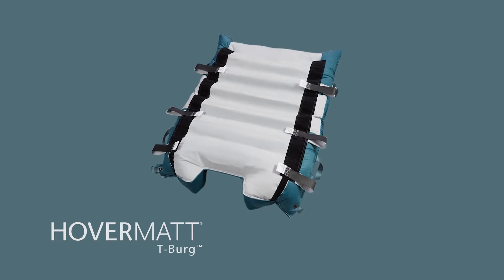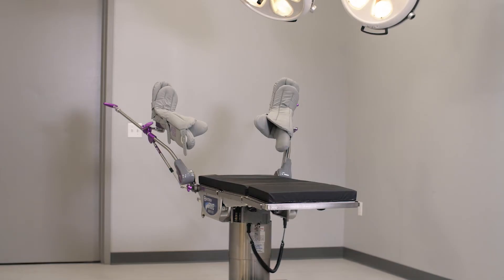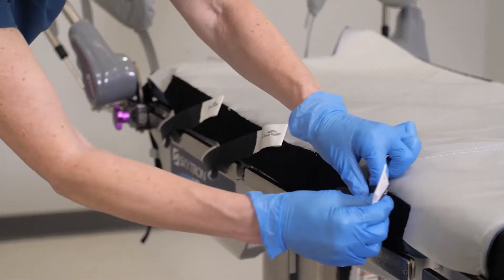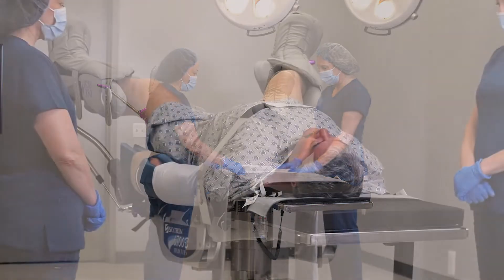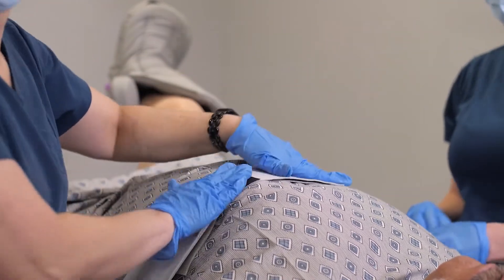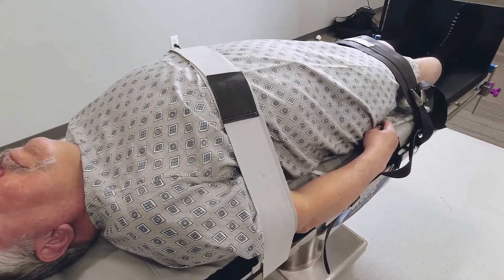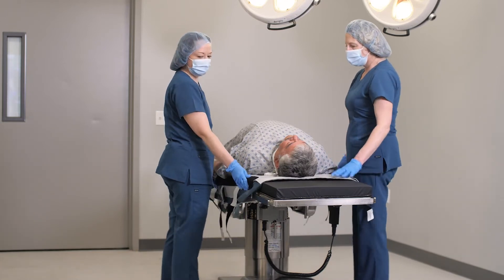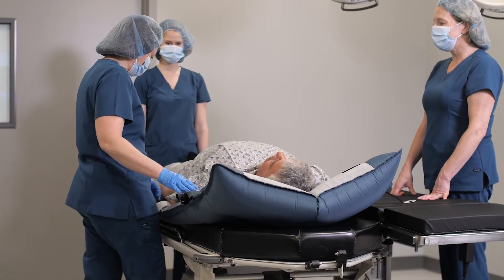HOVERMATT® T‑BURG™ Trendelenburg Patient Stabilization & Air Transfer Mattress Training Video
Improving the surgical procedure for the patient before, during, and after surgery.